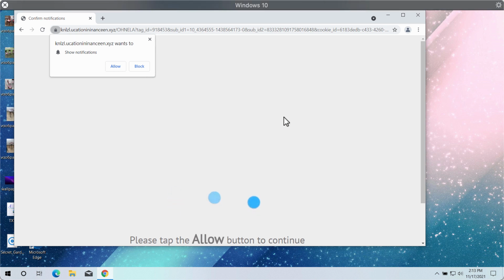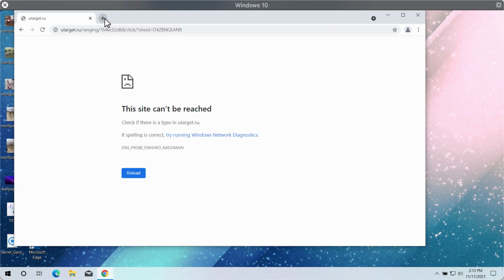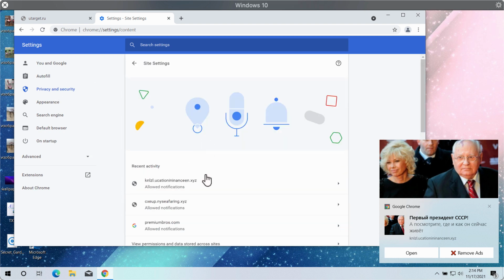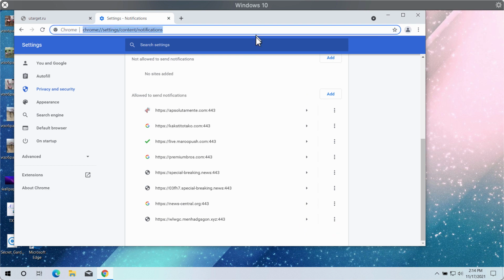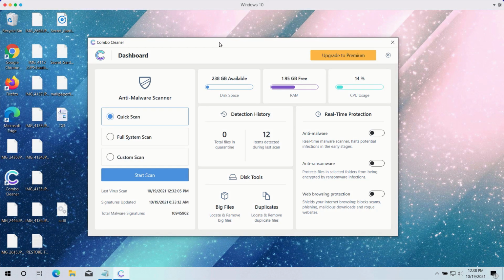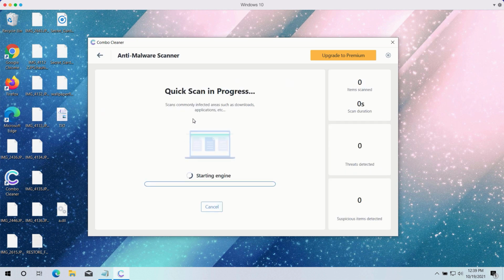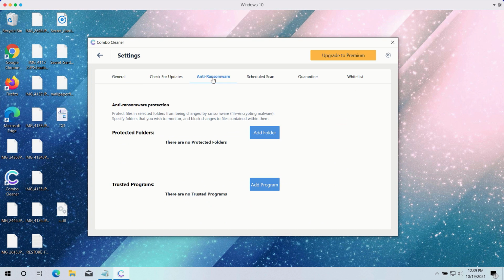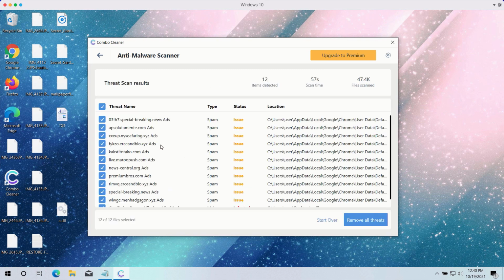Ucationininanceen.xyz pop-up advertisements - how to remove?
Ucationininanceen.xyz is a dangerous website that shows the wide range of multiple advertisements in the form of web push notifications while you surf the web. You should stay away from clicking on the "Allow" button, otherwise, these ads will become permanent. Remove them with the help of Combo Cleaner Antivirus or, optionally, follow the manual recommendations provided in the video tutorial.